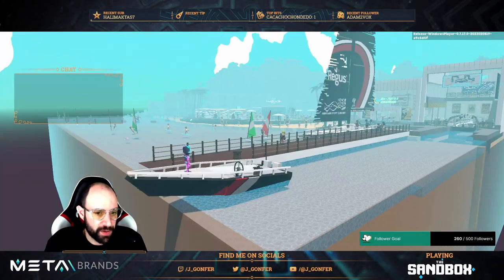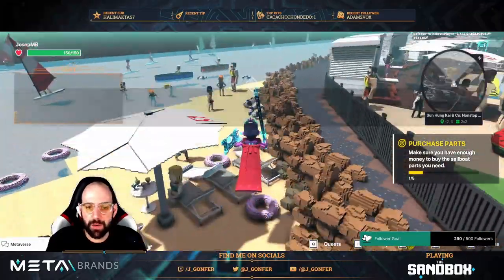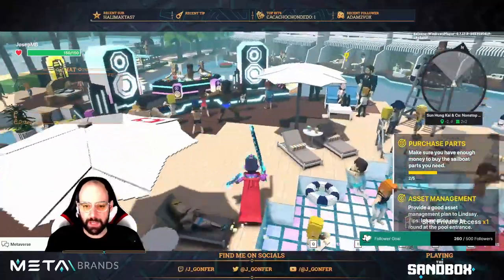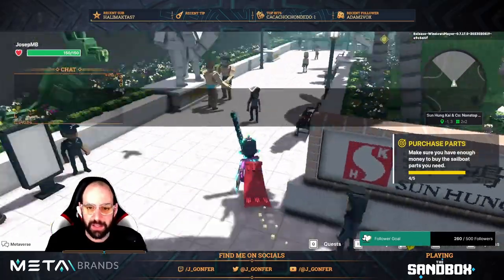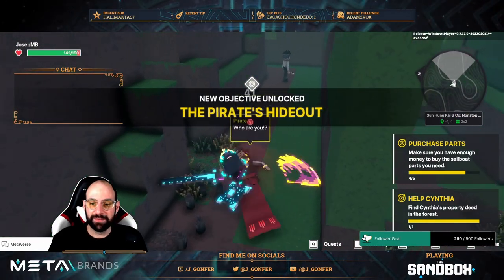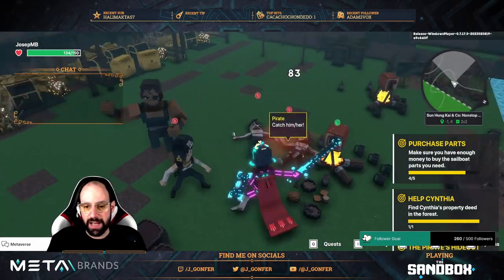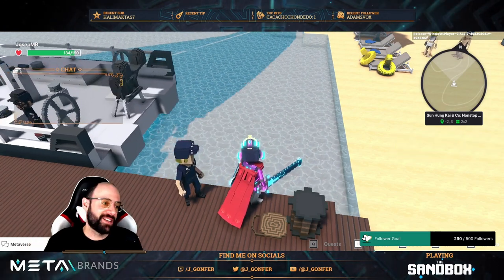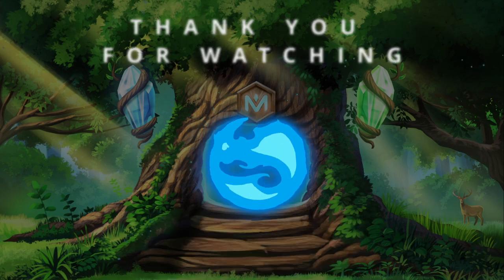Sun Hung Kai & Co: Nonstop Sailing, Lunar New Year Event - ALL QUESTS! ✅ (The Sandbox)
VIDEO CHAPTERS
00:00 Start Playing
00:04 📜 The Pirates
00:23 📜 Repair the Sailboat
00:30 📜 Purchase Parts
00:36 📜 UAF Booth
00:51 📜 Look for Trophies
01:27 📜 Asset Management
02:15 📜 Know About SHK&Co
02:24 📜 Help Cynthia
03:28 📜 The Pirate's Hideout
05:30 📜 Report to Captain
06:13 Outro

This video is a compilation of the Twitch stream on February 26, 2023:
⚠️ Available until April 26, 2023